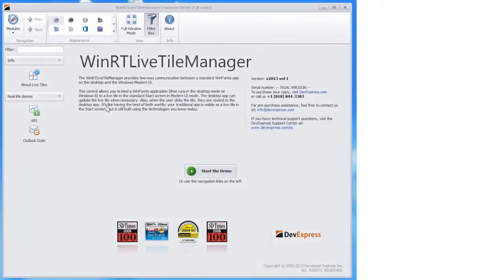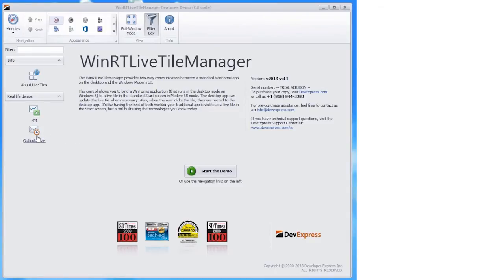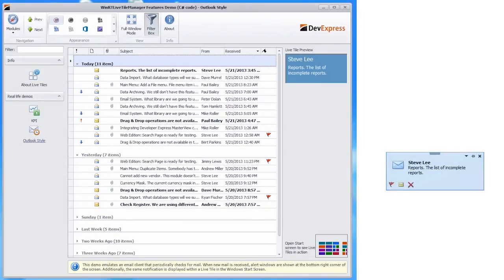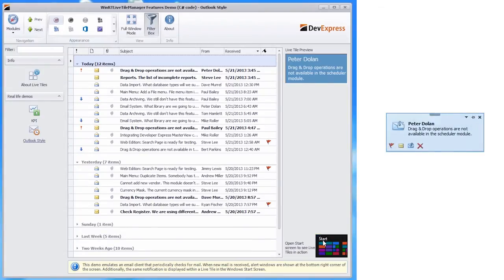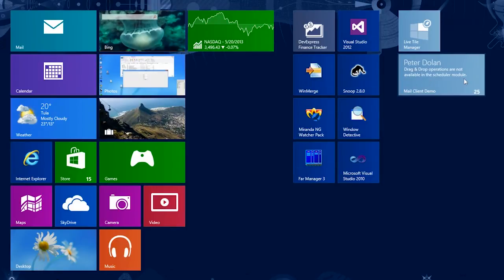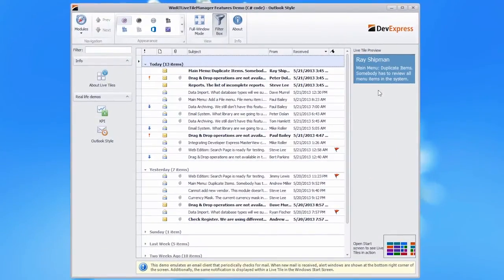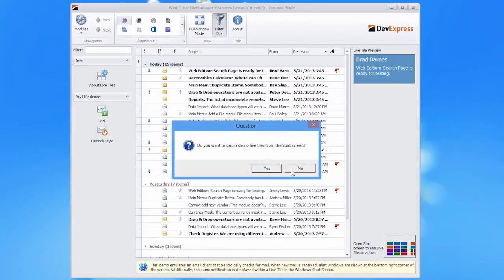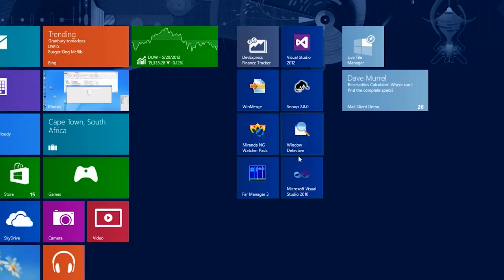DevExpress WinForms: Live Tile Demo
This video shows the Live Tile Manager that you can use for notifications within the WinRT environment.